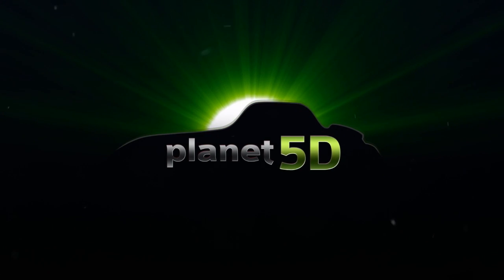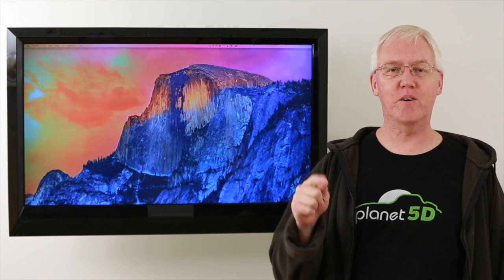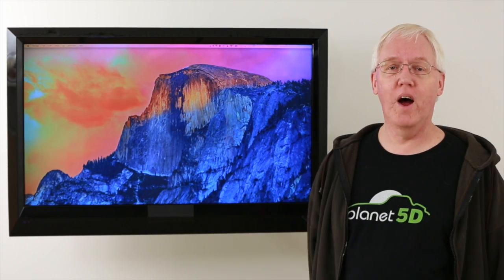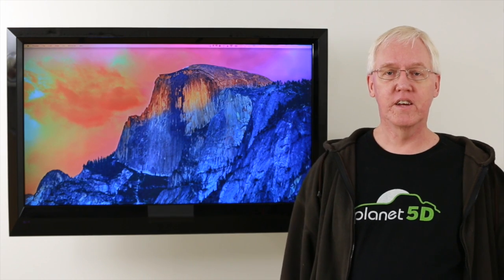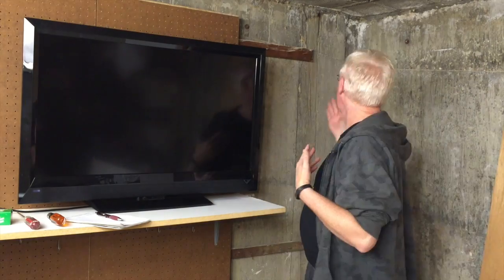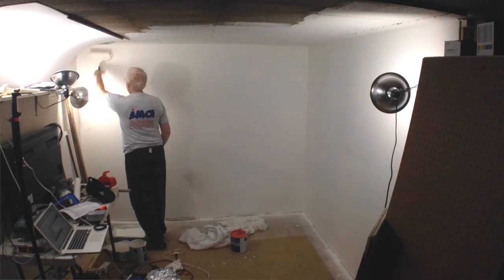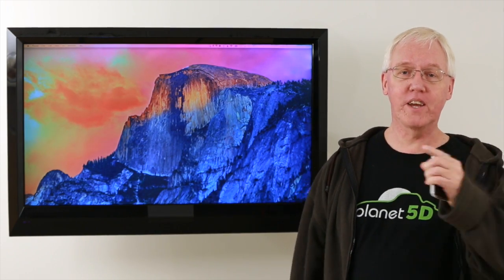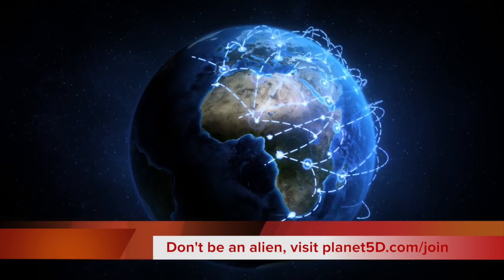planet5D observatory intro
hurray! Our new walls are up in our "observatory" - so excited!